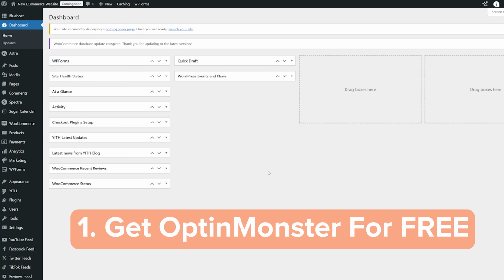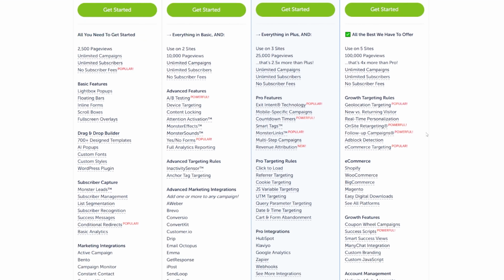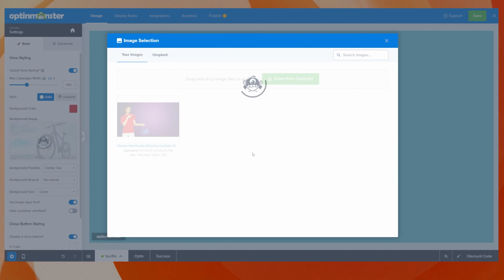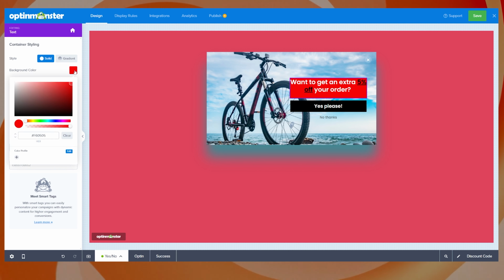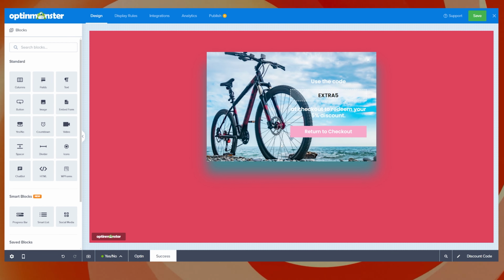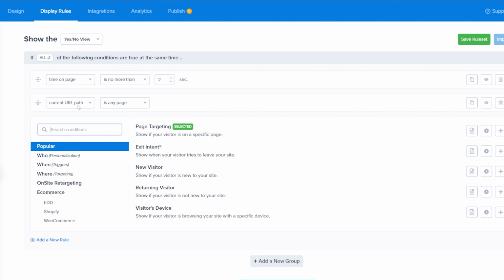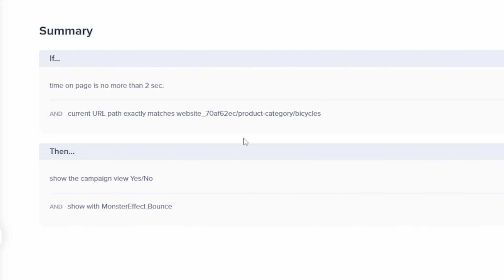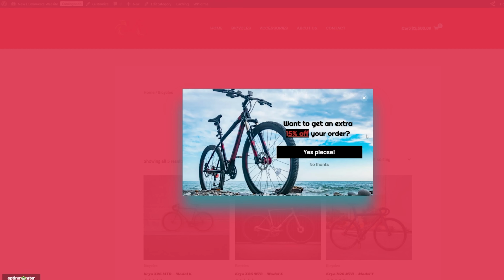How To Grab Customers Attention & Make More Sales With Popups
One of the best ways to maximize your revenue is using social media, simply for exposure, however, it doesn't usually bring in much in the way of sales. Today, lets fix that and maximize your online store sales using Instagram.

If you'd like some pro assistance then check out WPBeginner Pro Services

CHAPTERS:

0:00 How to increase conversions and make more leads.
0:30 The best tool to use increase conversions.
1:18 How to create a popup for conversions.
9:24 How to publish and activate your conversions campaign.
11:00 Build Trust

Top Resources